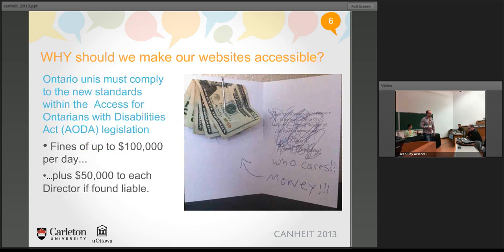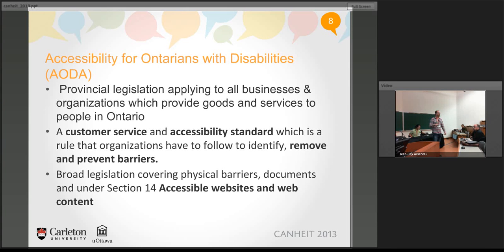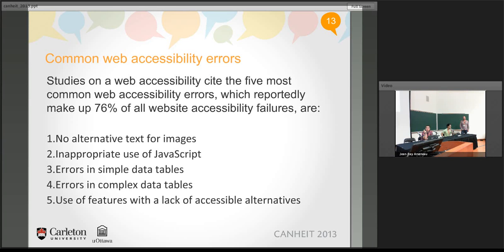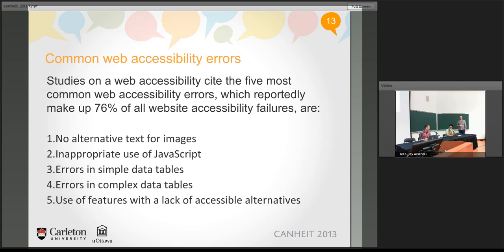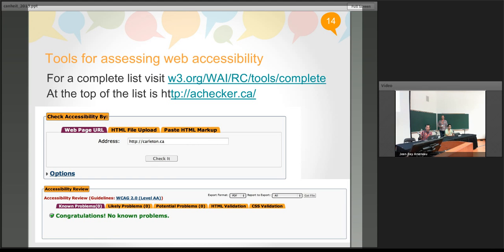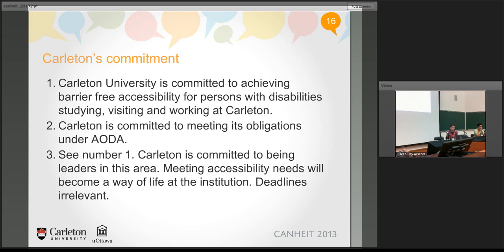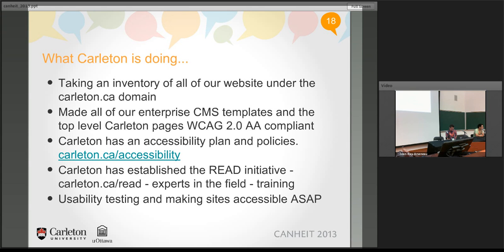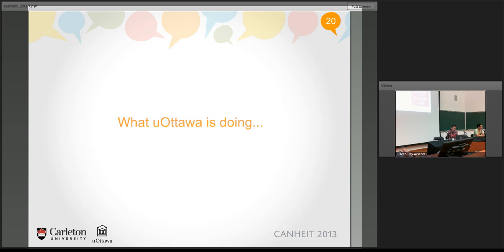Challenges of Web Accessibility in Higher Education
Web accessibility has been a long-standing challenge facing all Universities. New laws and regulations, such as the Accessibility of Ontarians with Disabilities Act (AODA) in Ontario, further the importance of Web accessibility now that Universities face liability if their Web content is inaccessible.

There are many different views of web accessibility, and standards for what constitutes "accessible" Web content are often in flux. At least, many of the laws and regulations being put in place for universities are agreeing to comply with WCAG 2.0 standards.

The web team at Carleton has been working hard to ensure the university's broader web presence meets these required accessibility standards and have run into many challenges along the way, including: understanding the legal guidelines, implementing technical solutions, web governance, user training and more.

We would like to share practical solutions and best practices to address these challenges and discuss with others how best to deal with Web accessibility in a university environment.

Moderator: James Covey, Director Web Team, Dalhousie University

Panelists:

    Danny Brown, Manager -- Web Services, Carleton University
    Mike Corkum, Senior Web Developer, Carleton University
    Sang Trinh, IT Manager, University of Ottawa